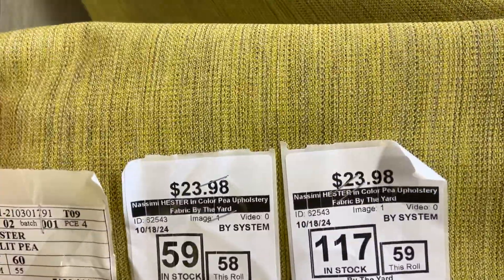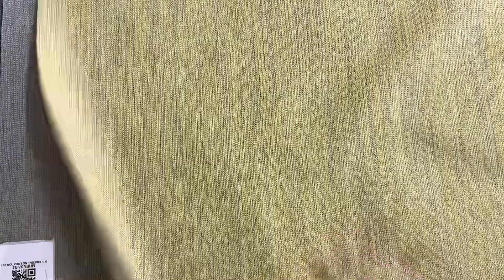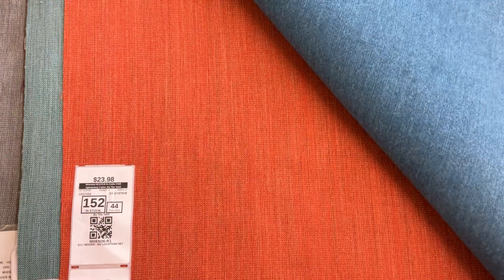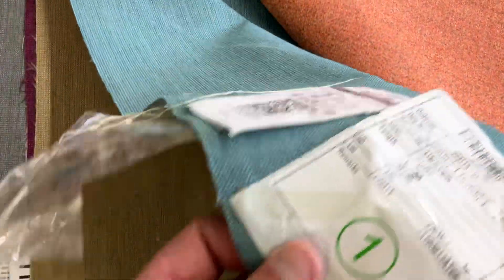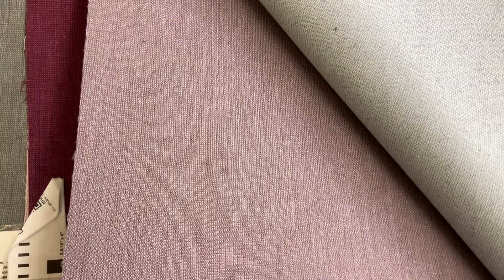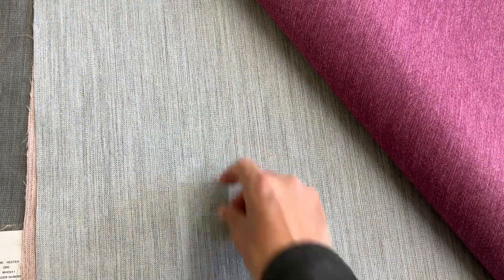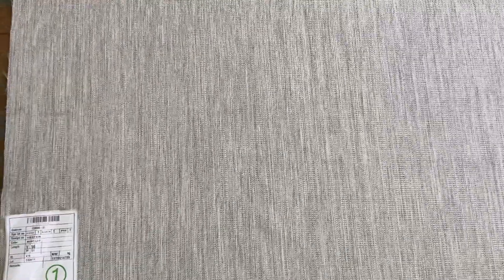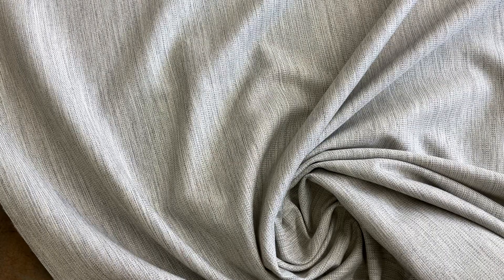Hester in Split Pea | Upholstery Fabric | Striated Black on Chartreuse Green | 100% Polyester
This is video review of an item available for sale on our website which can be found here: